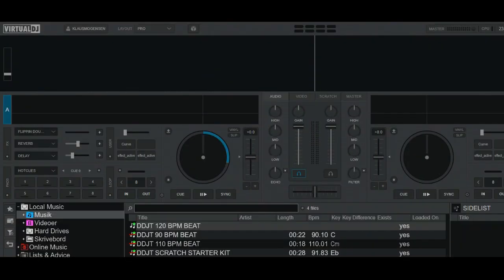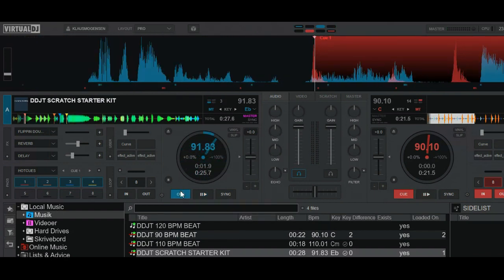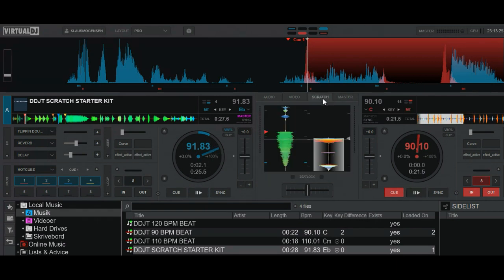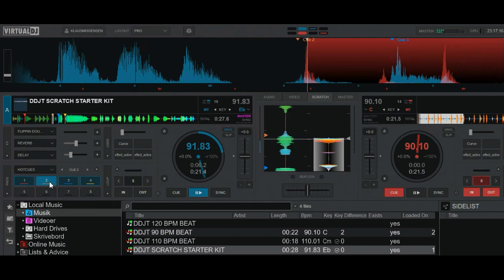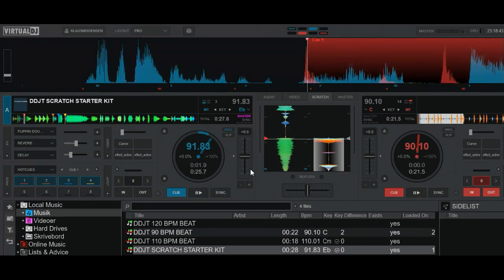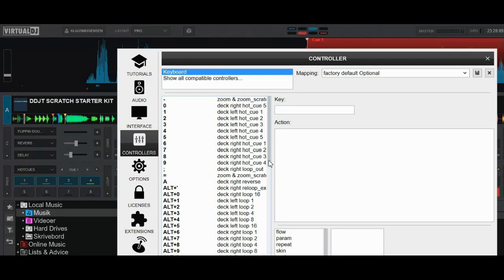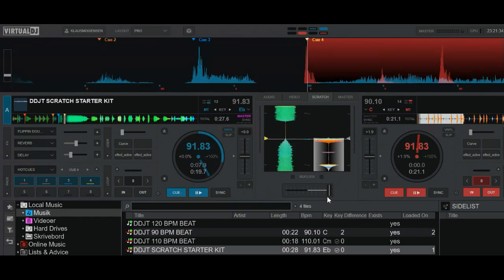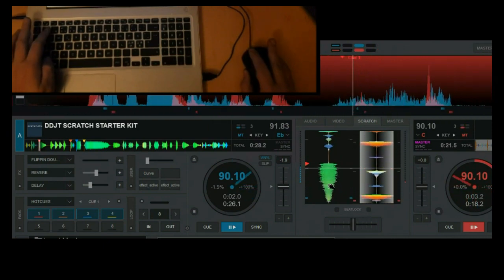VDJ8.4/2020 - Scratching using the mouse and keyboard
Can you really scratch using the mouse and keyboard in VDJ?
Well, not really...
But if you just want to produce some scratch-like sounds, and don't have any suitable hardware for scratching, this video shows one way of doing it

Scripts used:
crossfader 50% & up ? crossfader 100%
crossfader 50%